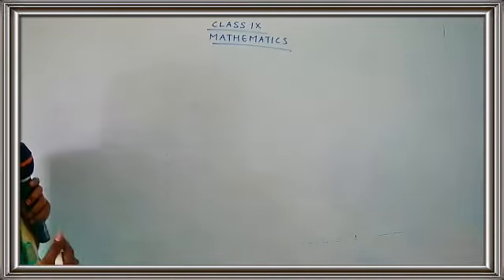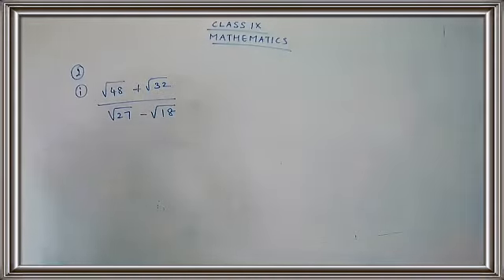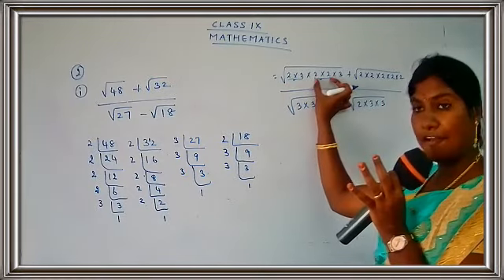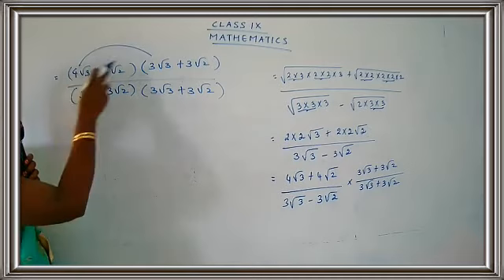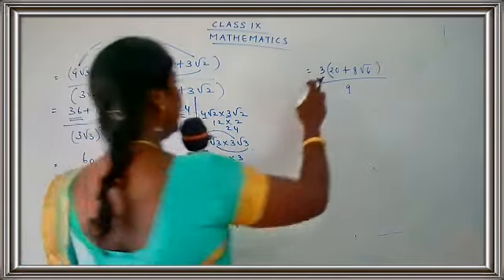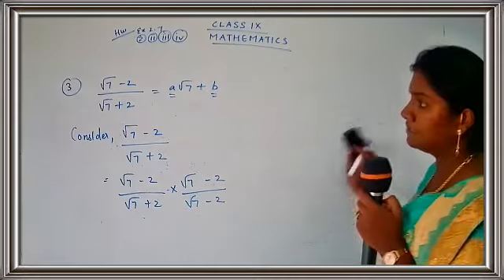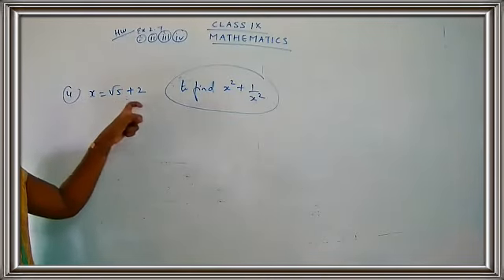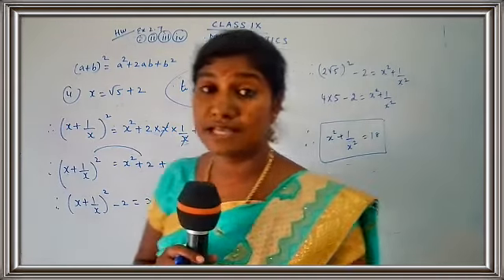9th maths 35